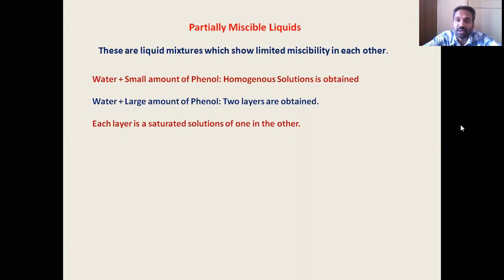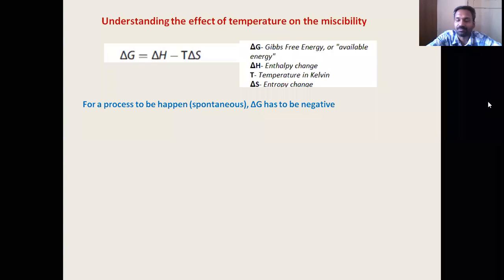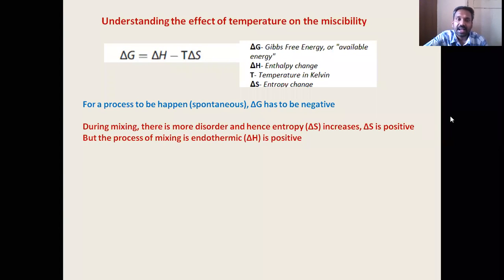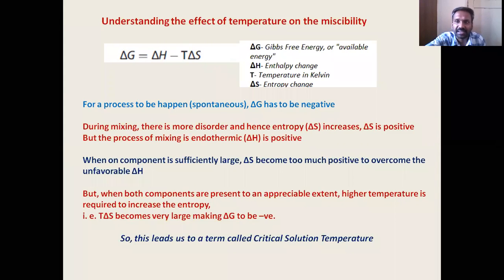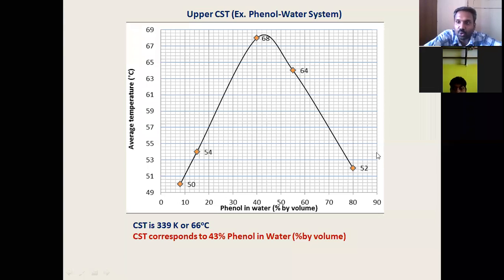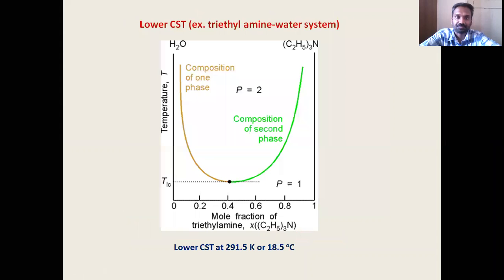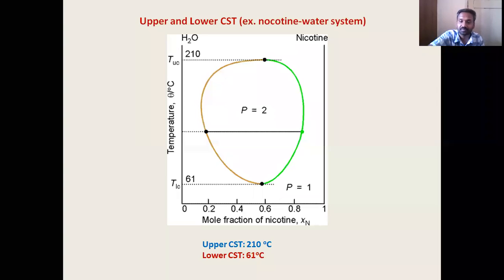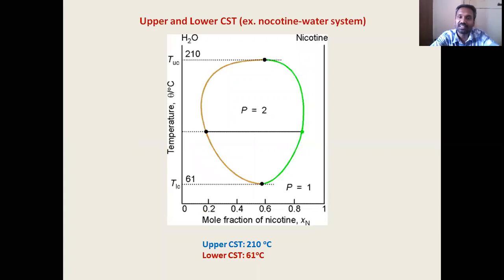Solutions 5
Partially Miscible Liquids